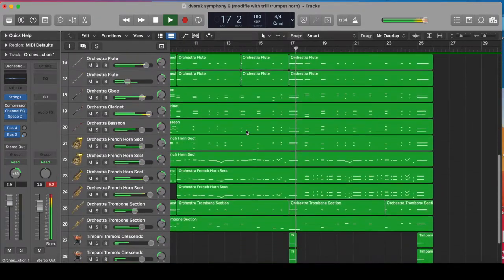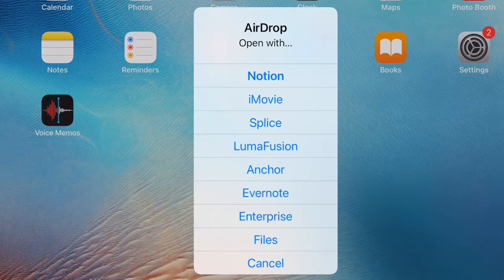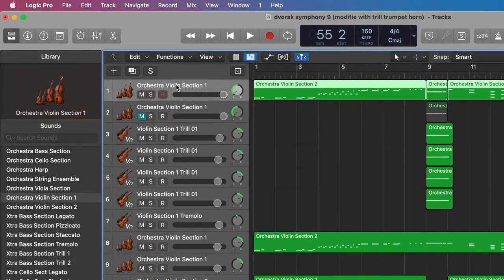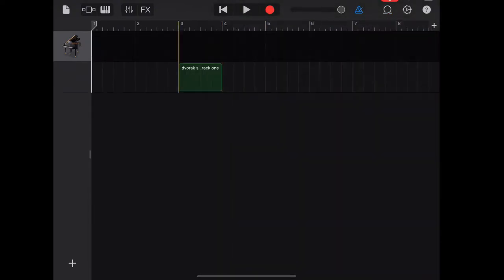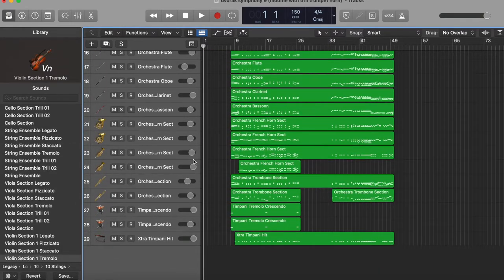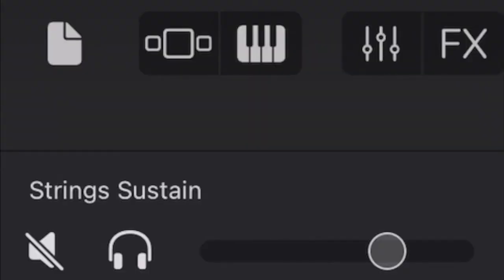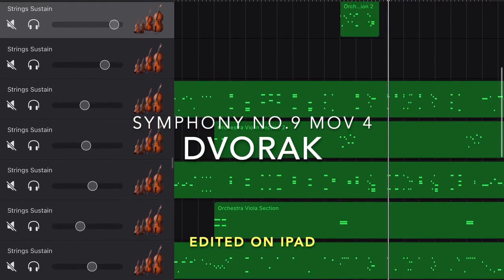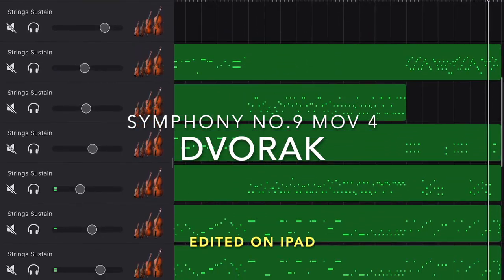How to export projects from Logic Pro to Garageband iOS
This video shows you how I export a project from Logic Pro to Garageband iOS on iPad and edited it there. It shows the process such as how I dealt with failure and what tips that I did to make it work. At the end of the video I shared a bit my thoughts on editing orchestral music like this on iPad.